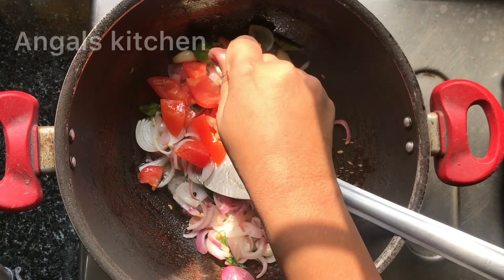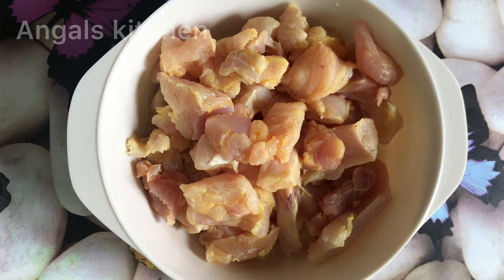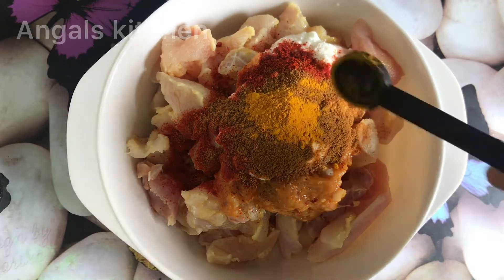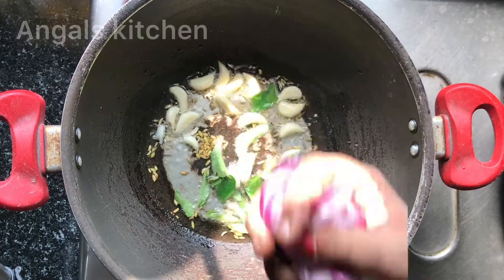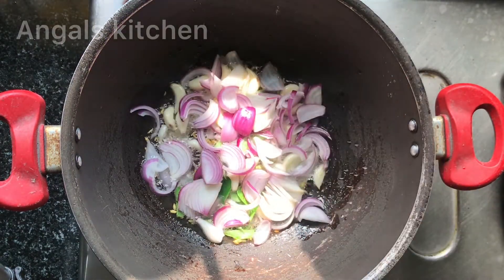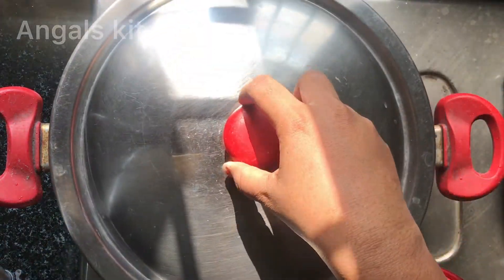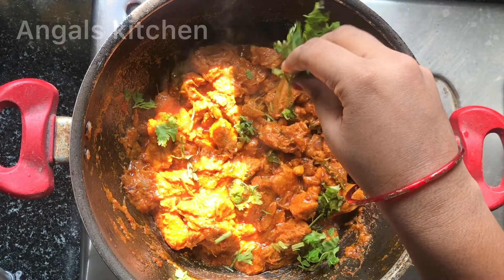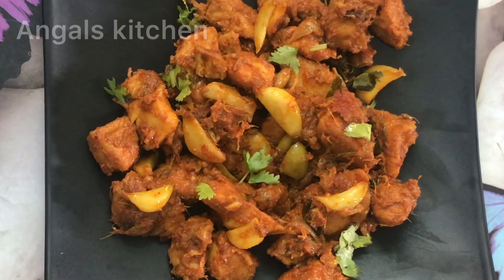Garlic Chicken Recipe in tamil | Starters in chicken | Side dish in chicken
Thattai Recipe in Tamil | Diwali snacks | Thattai snacks in tamil| snack recipes in Tamil| எள்ளு அடை

Diwali snacks | Diwali sweets recipe in tamil | Somas recipe in tamil | sweet somas recipe in tamil

Vanjaram fish fry | Fish fry | easy fish fry | seer fish fry| சுவையான வஞ்சர மீன் வறுவல் | Tip at end

Ashoka halwa recipe in tamil |பாசிப் பருப்பு அல்வா|Moong Dhall halwa|அசோகா அல்வா|simple sweet recipe

Saiva Fish fry | Veg fish fry |  Veg vanjaram fry |சைவ மீன் வறுவல்| சைவ வஞ்சர மீன் வறுவல்